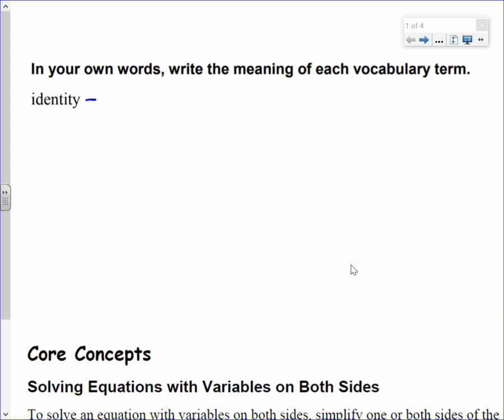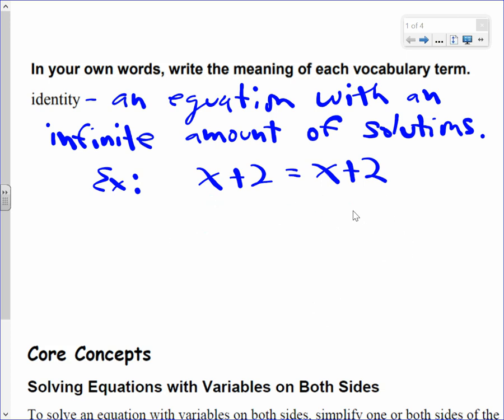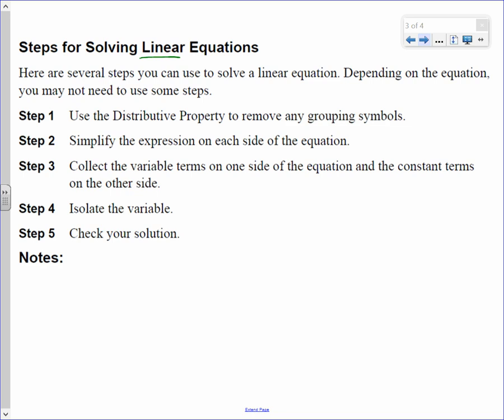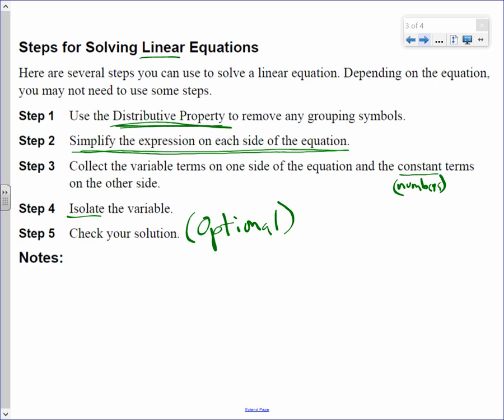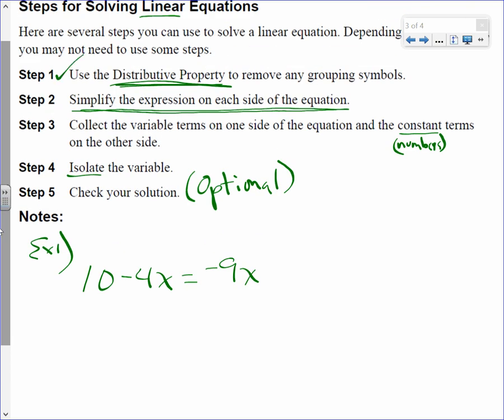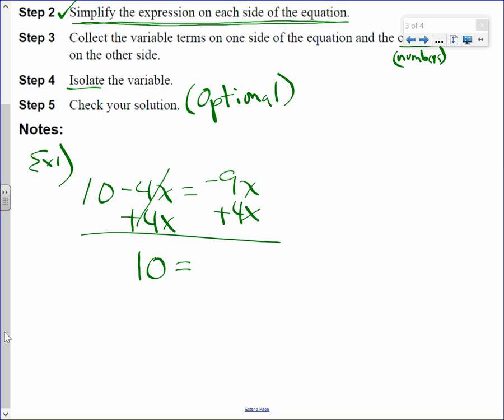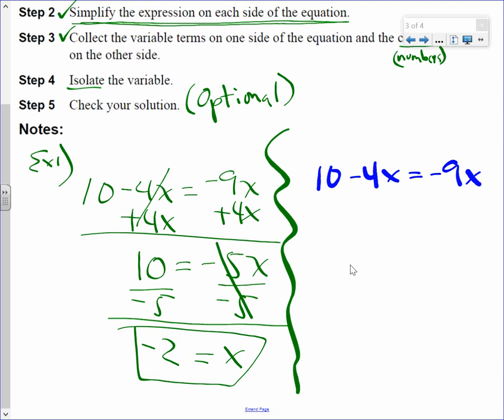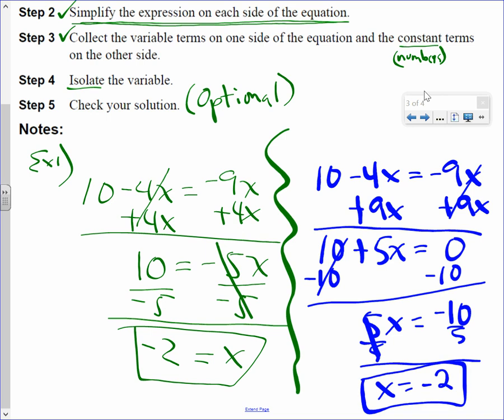PHILO MATH: variables on both sides equations intro 1 3